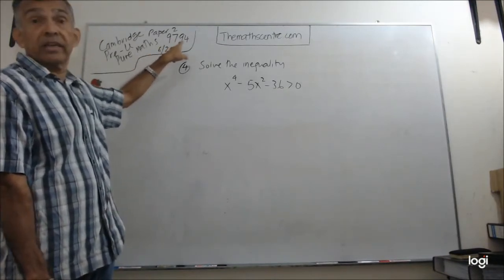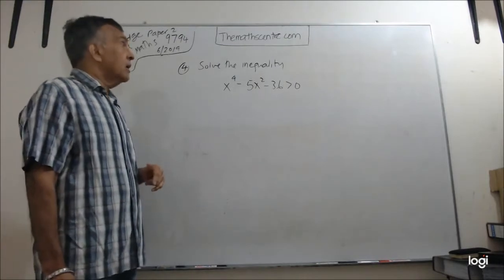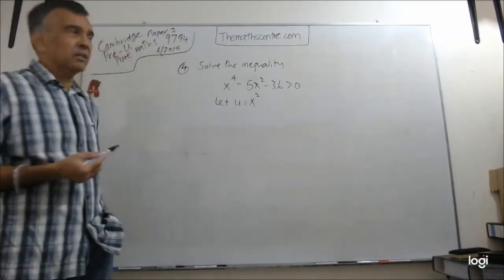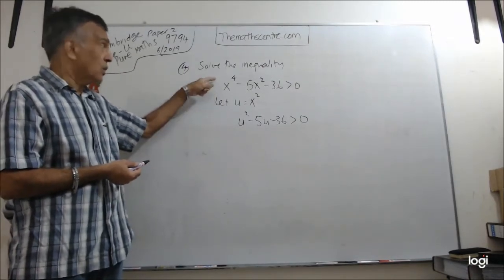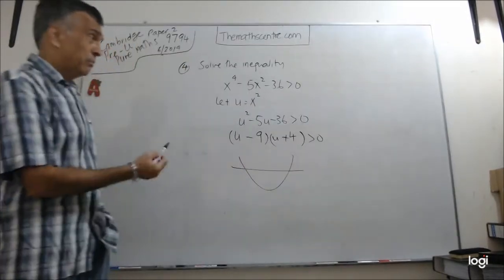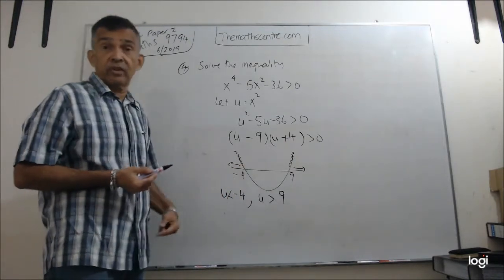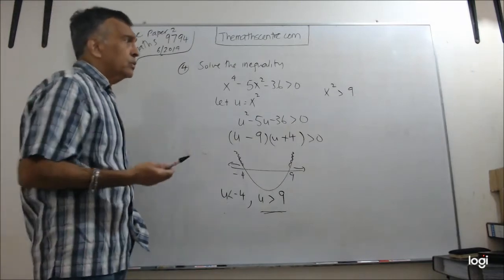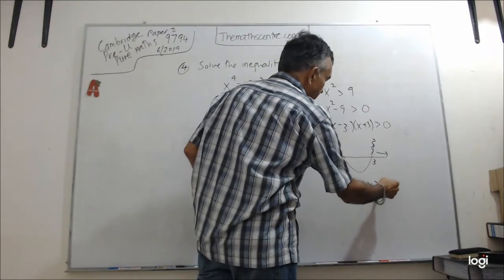Cambridge Pre-U Maths (9794/02) May/Jun 2019 Exam Solutions Q4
Cambridge Pre-U Mathematics (9794/02) Paper 2 May/Jun 2019 Exam Question 4 fully worked solutions video.